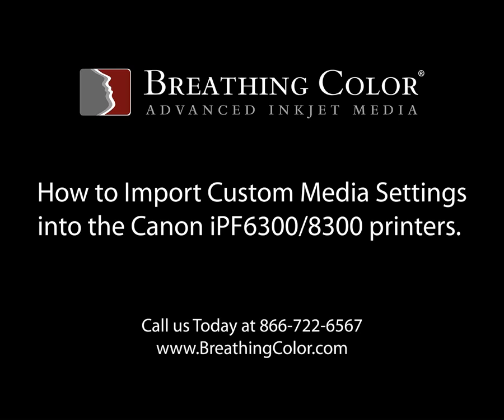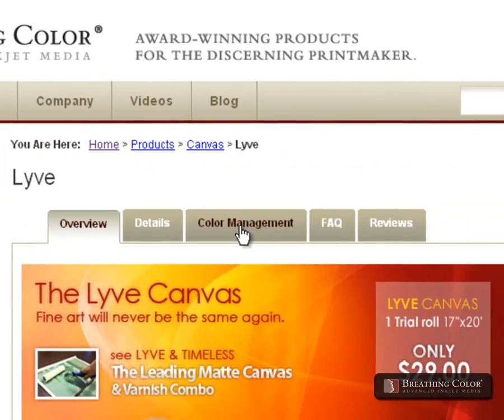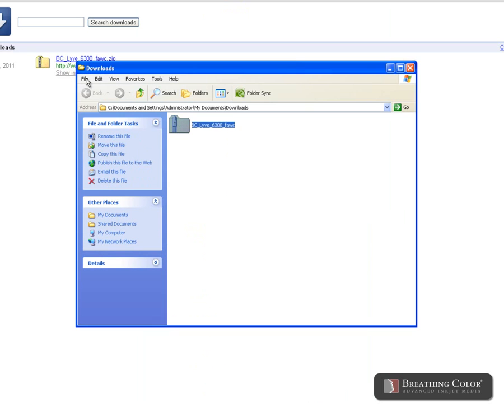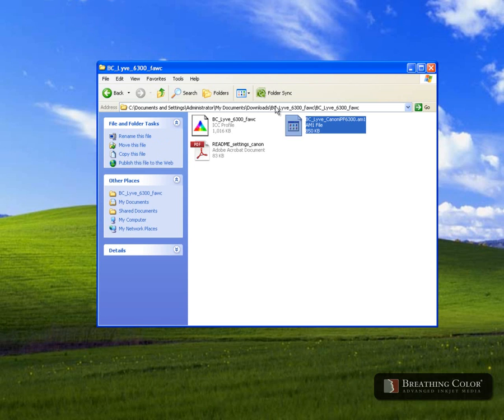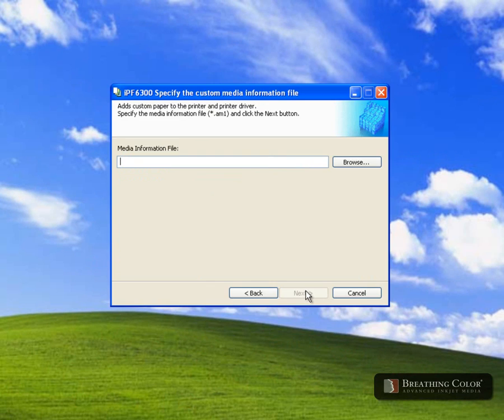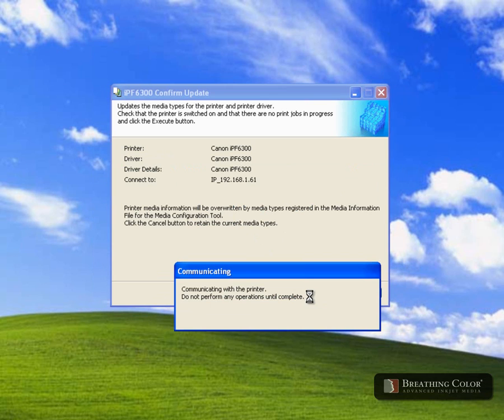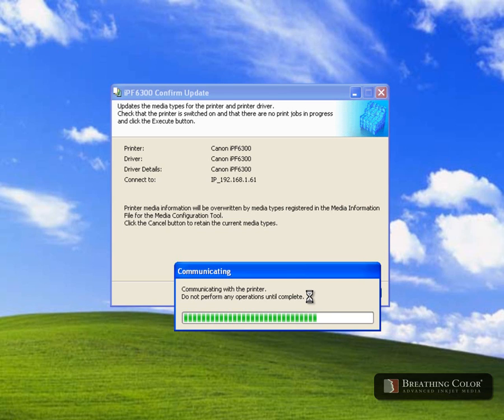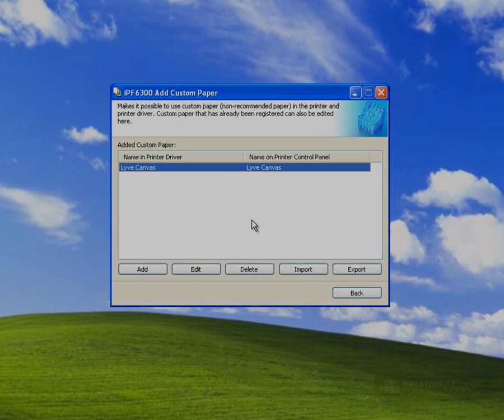Canon iPF6300/8300 – Importing Custom Media Settings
How to download and import custom media settings to a Canon iPF6300 and 8300.

** Description:

This video outlines the step by step process for downloading and importing custom media settings into the Canon iPF Media Configuration Tool.

** What is Breathing Color?

Breathing Color® is a designer and supplier of award-winning digital inkjet canvas, papers, and canvas coatings. We are focused on the art and photographic markets.